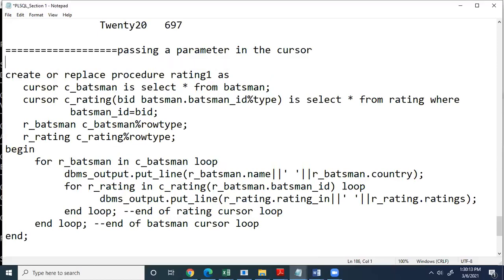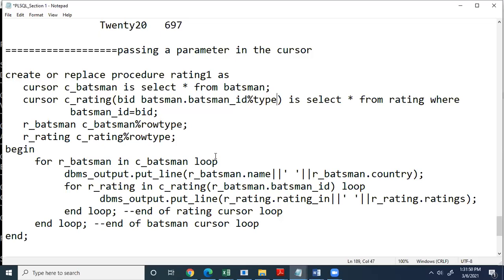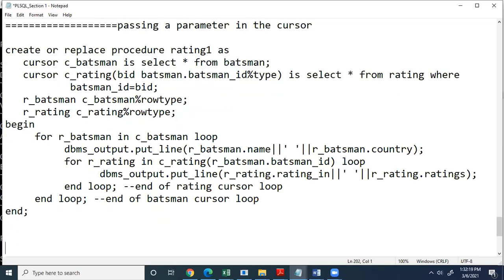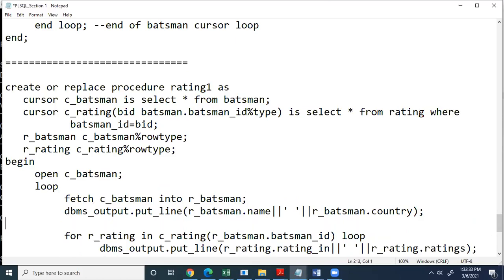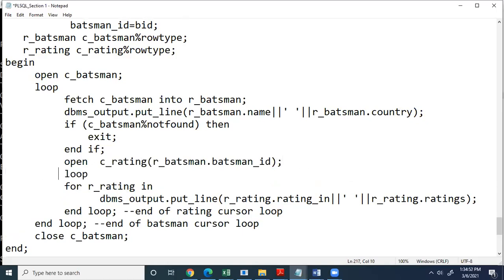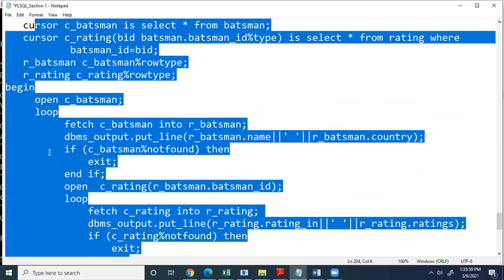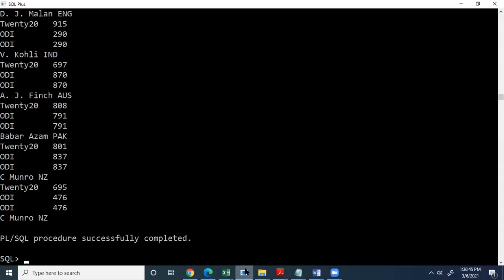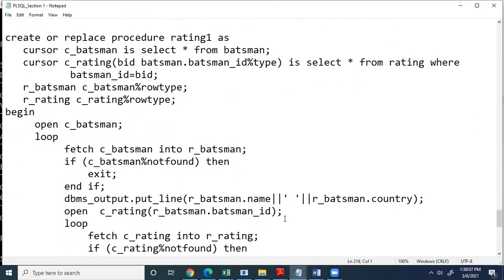13 Passing a parameter in cursor part 4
This video shows the process of passing parameter to the cursor.